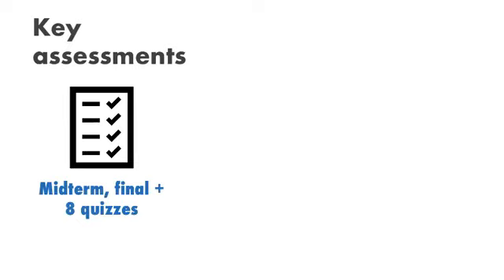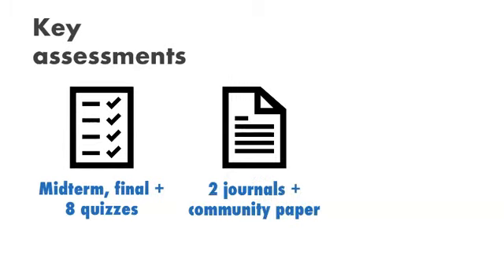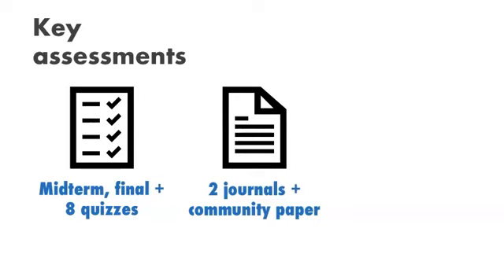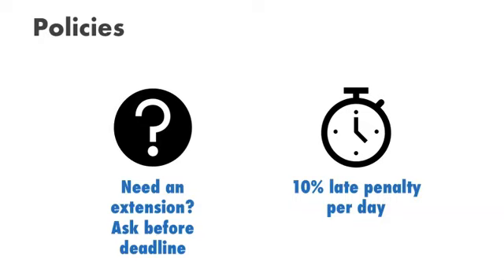PSYC 140 Course Overview